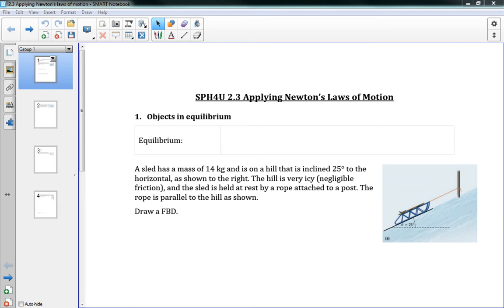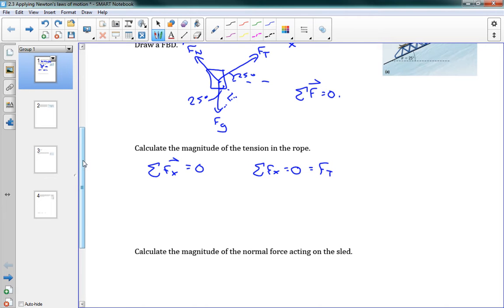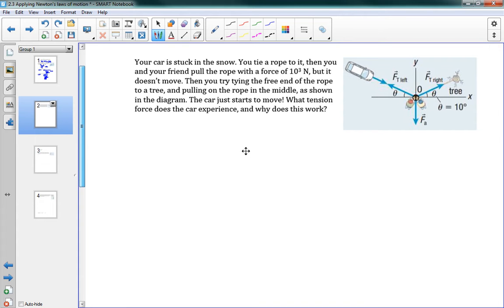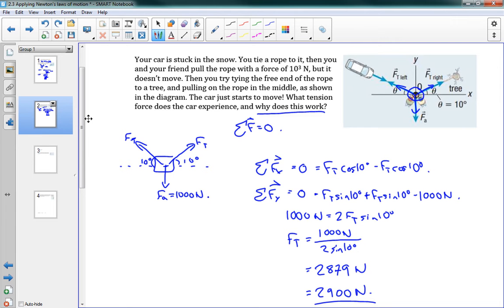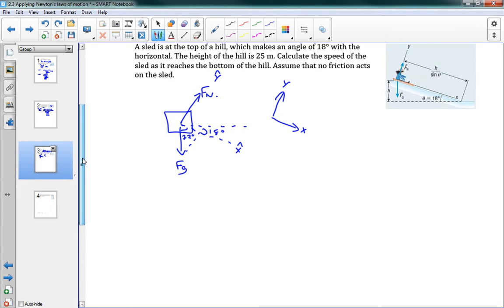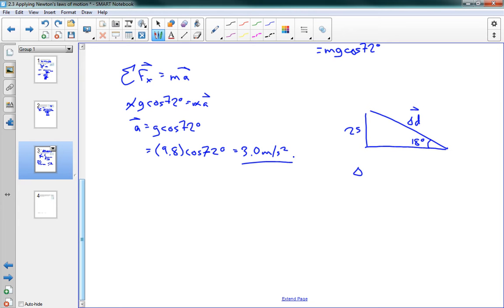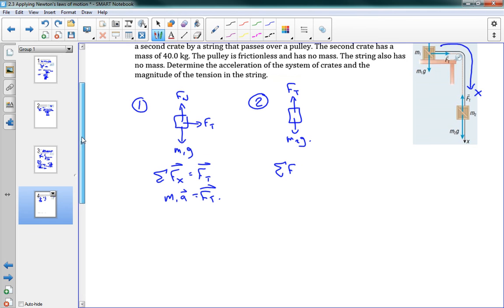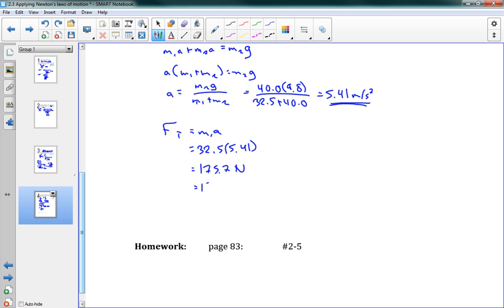SPH4U 2.3 Applying Newton's laws of motion